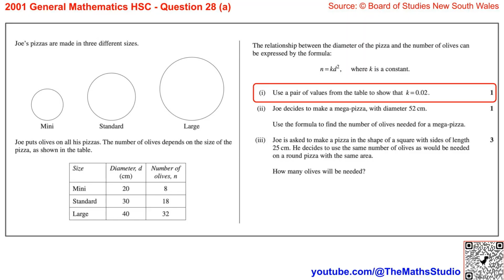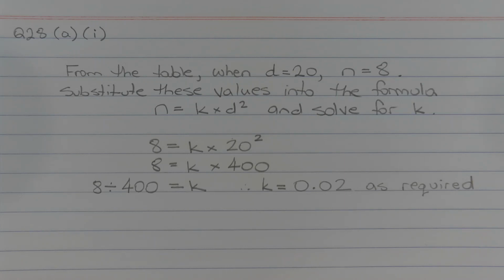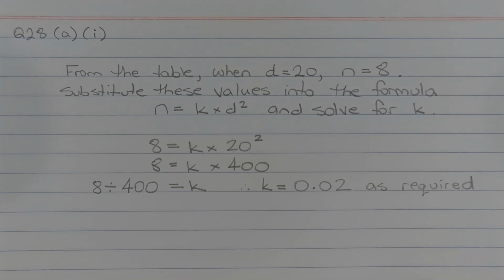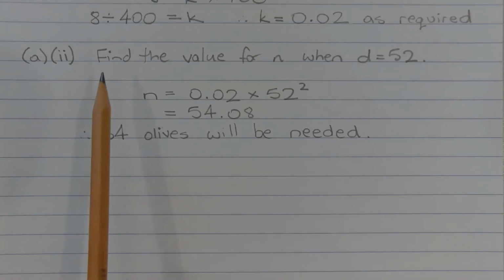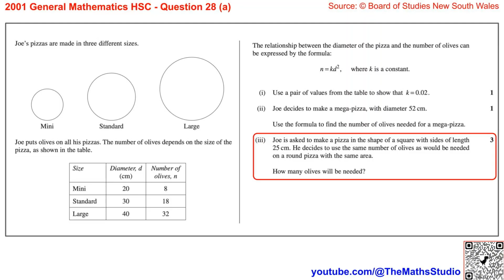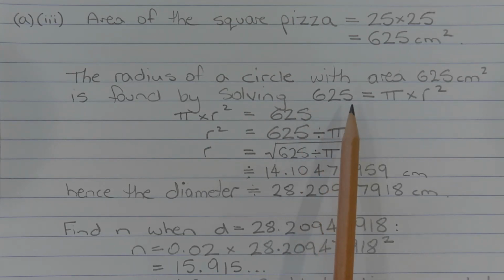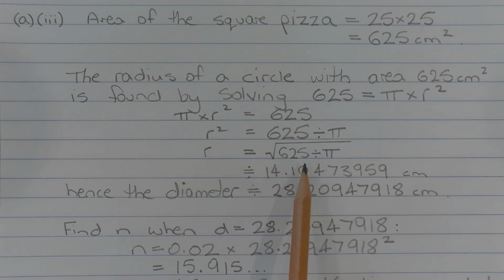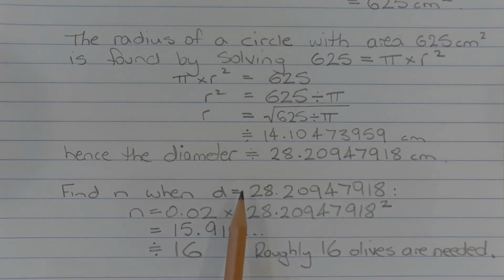2001 General Maths HSC Q28a How to find unknown an quantity in a worded non-linear variation problem